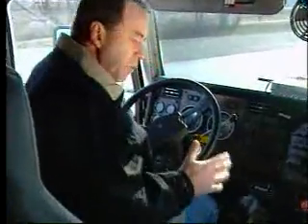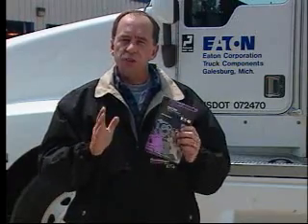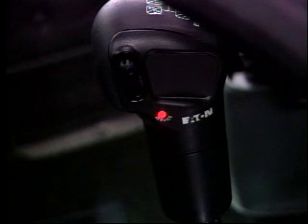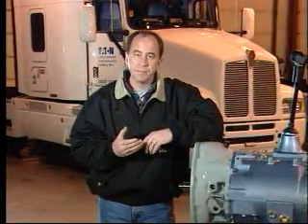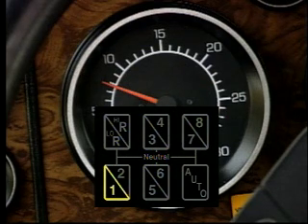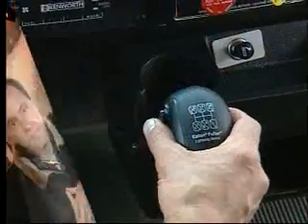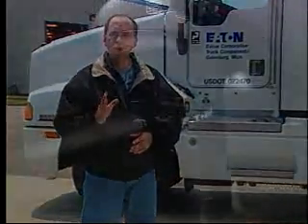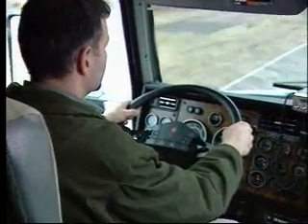Lightning Automated Manual Transmission